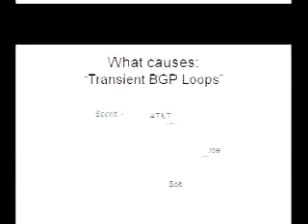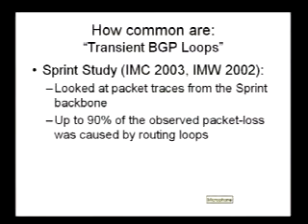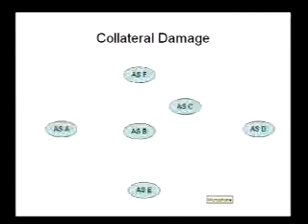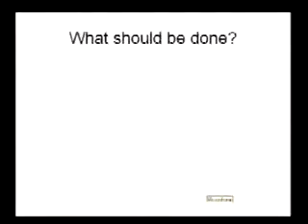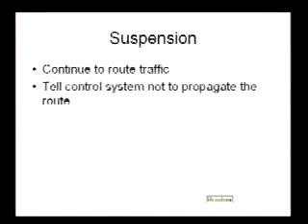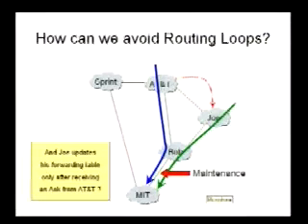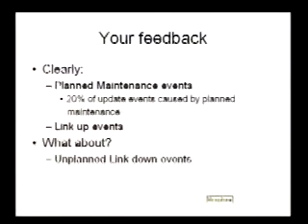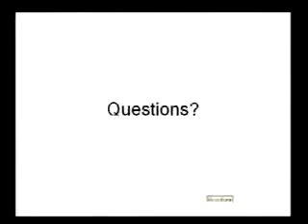Research Forum: An Inter-domain Consistency Management Layer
Speakers:
Nate Kushman, MIT.

We propose an isolation layer—a shim—between inter-domain routing and packet forwarding. The job of this layer is to coordinate between Autonomous Systems on when and how to modify the forwarding state as to ensure inter-domain routing loops do not cause forwarding loops. The benefits of a consistency layer are two-fold. First, it prevents the creation of transient inter-domain forwarding loops and the resulting packet loss, high latency, and connection failures. Second, by taking the burden of forwarding consistency off the inter-domain routing protocol, it enables inter-domain routing protocols with more complex convergence characteristics than BGP, such as protocols that optimize route selection based on performance. We show that inter-domain routing loops cause real performance problems, and we offer two possible designs for the consistency layer. We prove that both designs are free of forwarding loops and show they are easy to deploy in the current Internet.